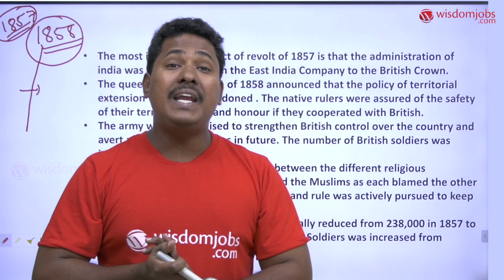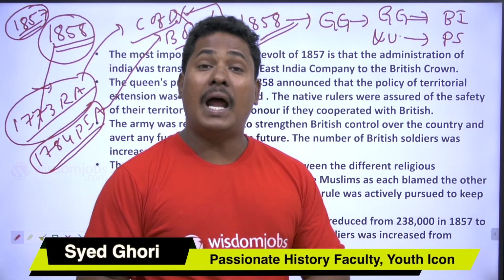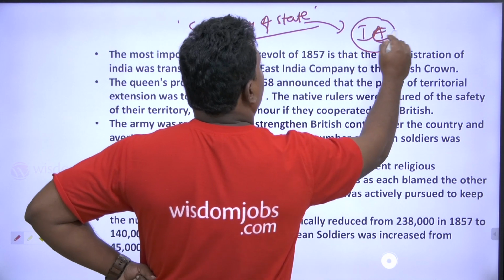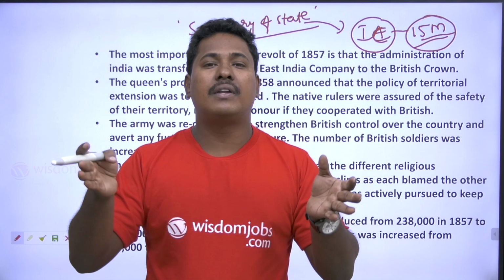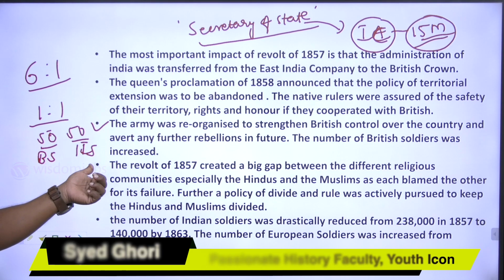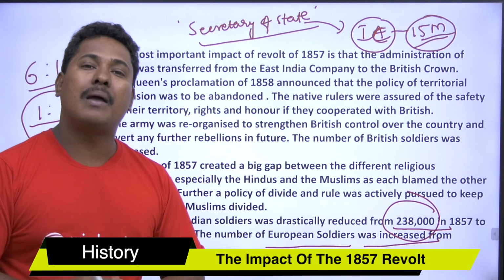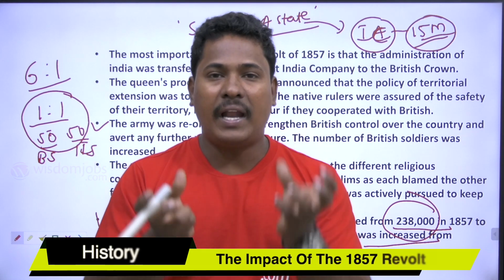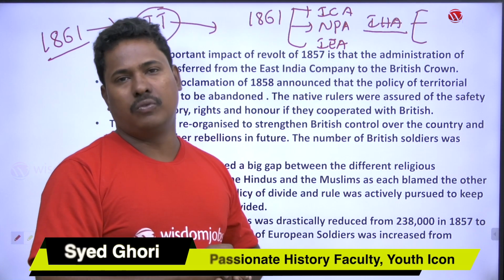RRB/IBPS/SSC - Impact of the Revolt Of 1857 | Causes and Effects of the Revolt Of 1857 @Wisdom jobs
This video is on the outcomes of 1857 revolt in a brief way. Our iconic history faculty Ghori sir teaches this topic in his own style with relevant explanations. The consequences of 1857 are discussed in this video. The most important consequences of the revolt of 1857 are : The most  important impact of revolt of 1857 is that the administration of India was transferred from the East India Company to the British Crown. The queen's proclamation of 1858 announced that the policy of territorial extension was to be abandoned. Must watch this video to learn about 1857 revolt impact.